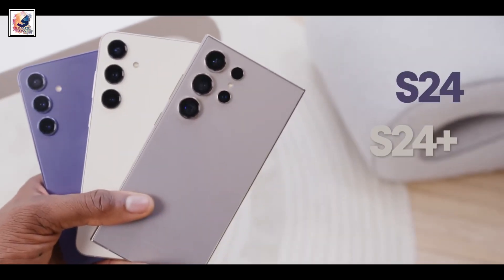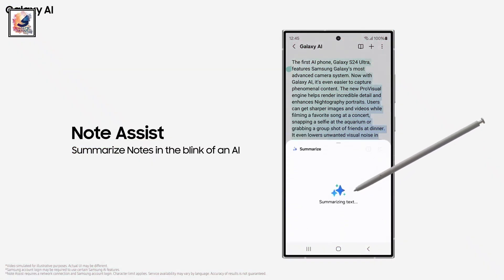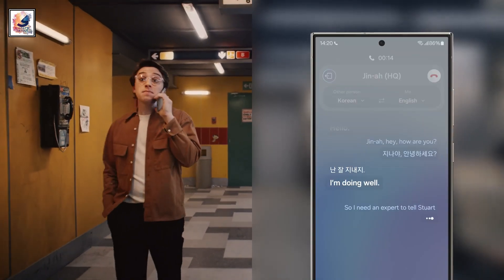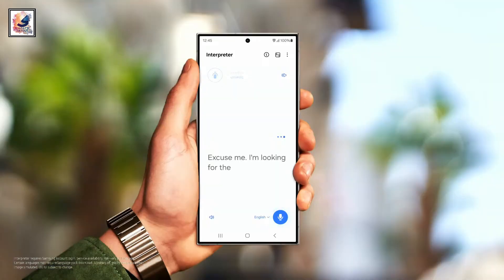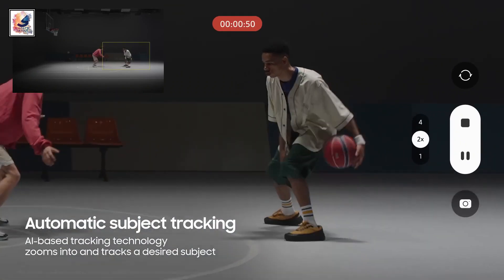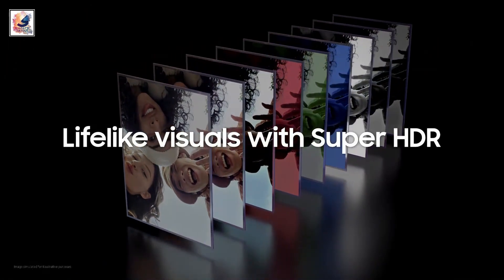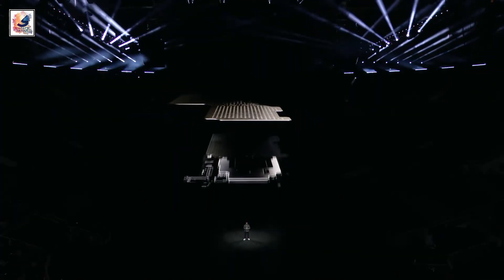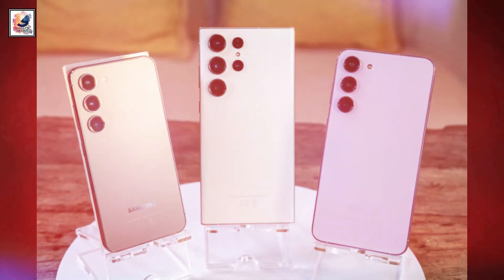Samsung Galaxy S24 Ultra - 20 Top New Features (step by step)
About This Video- samsung galaxy s24 ultra - on-device ai, (almost) all on-device ai with the s24 ultra - samsung galaxy, Here is Samsung Galaxy S24 Ultra 5G - Top 20 MAJOR Features. Samsung Galaxy S24 Ultra is Samsung's latest and flagship smartphone and here are 10 new changes we are seeing the company bring to the table that make it the smartphone to beat in 2024, Here is everything new you need to know about the Samsung Galaxy S24 Ultra, this year it has a ton of AI features packed into it and some of them are just so good!, I hope you guys like and enjoy it.

Queries Solved:
shadat's dayout,
s24 ultra
samsung s23 ultra vs s24 ultra
samsung s24
samsung s24 ultra vs s23 ultra
s 24 ultra
s24 ultra samsung unboxing
samsung s23 ultra
samsung 24 ultra
samsung s 24 ultra
s23 ultra
samsung galaxy s23 ultra vs s24 ultra
s23 vs s24 ultra
s24 ultra
samsung s24 ultra bangle review
samsung s24 ultra vs iphone 15 pro max camera test
samsung s24 ultra vs google pixel 8 pro
samsung s24 ultra vs iphone 14 pro max camera test
samsung s24 ultra vs iphone 15 pro max camera
samsung s24 ultra vs iphone 15 pro max camera zoom test
samsung s24 ultra vs iphone 15 pro max zoom test
samsung s24 ultra vs iphone 15 pro max speed test
s24 ultra samsung vs iphone 15 pro max